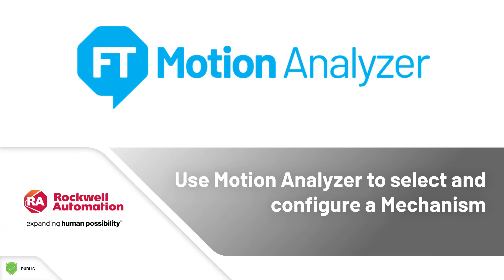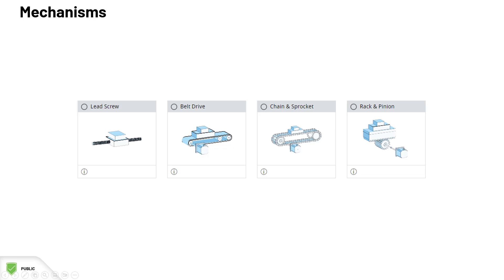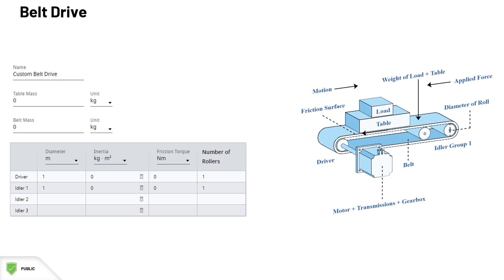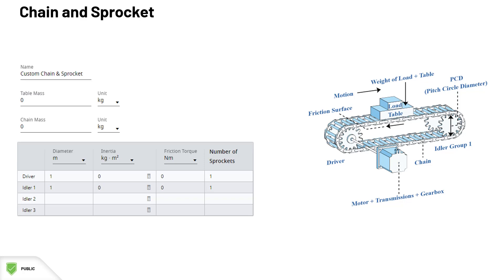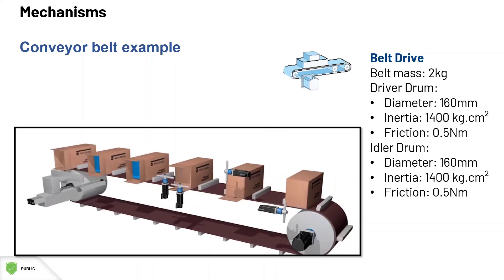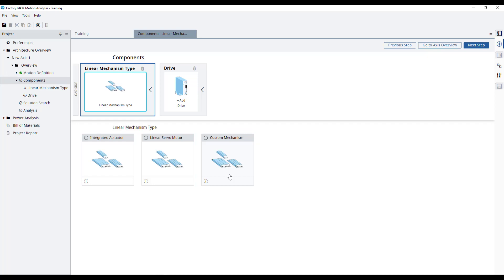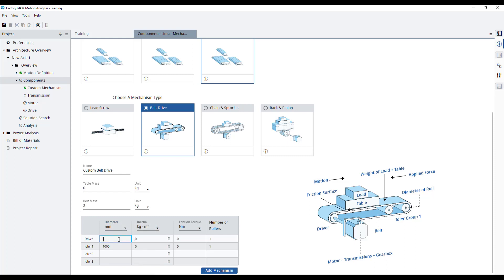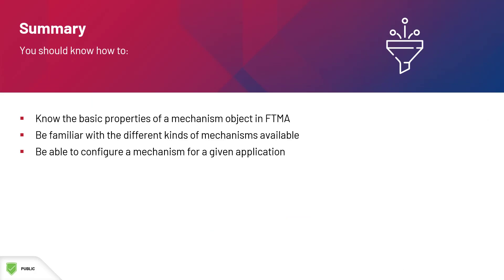FactoryTalk Motion Analyzer Tutorials - Selecting and Configuring a Mechanism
In this lesson you will learn the different kinds of mechanisms, the basic properties of mechanism objects and how to configure a mechanism for a given application.